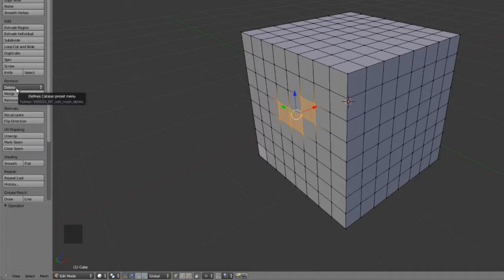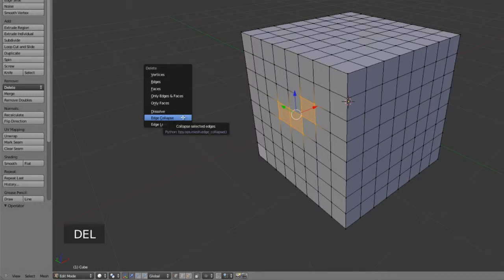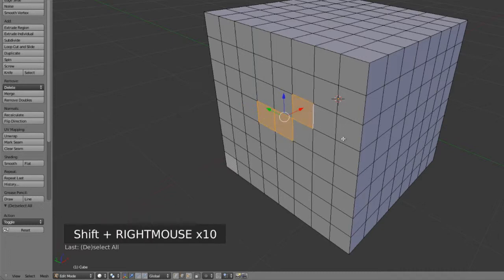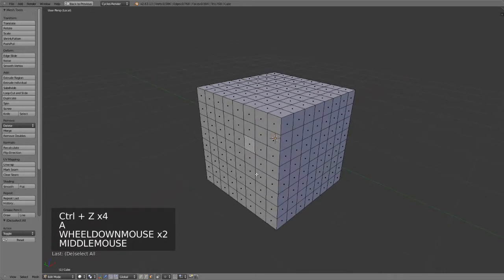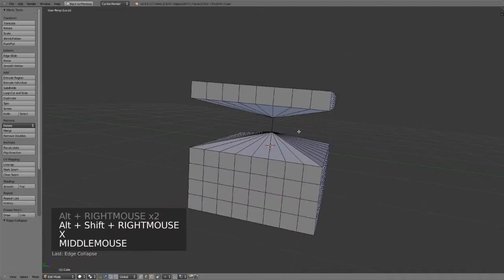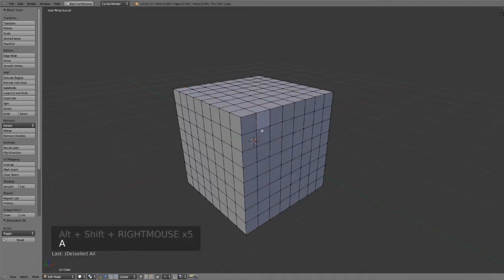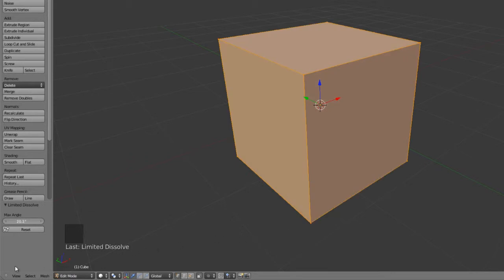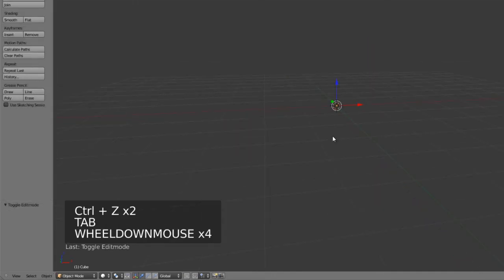Blender Inside Out - 3.16 Dissolve And Delete